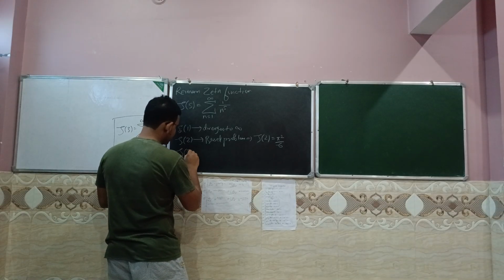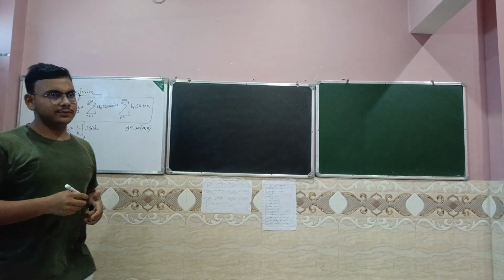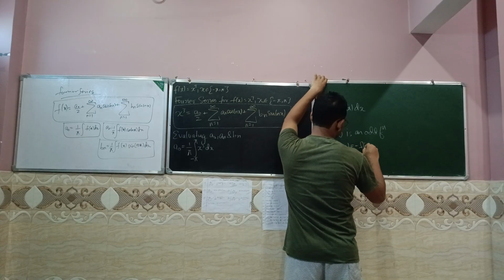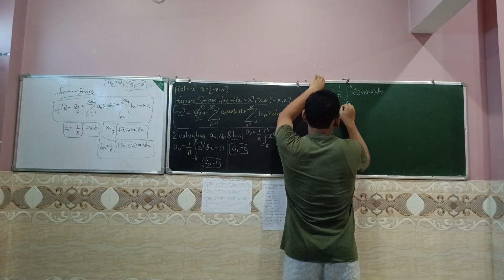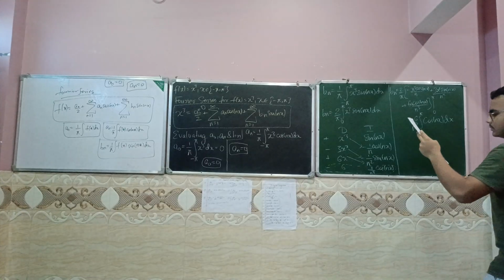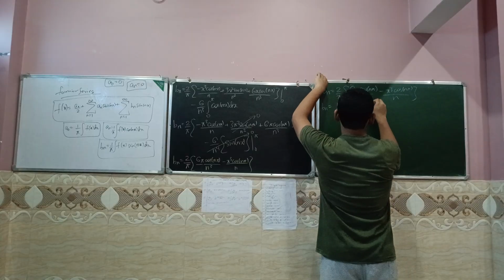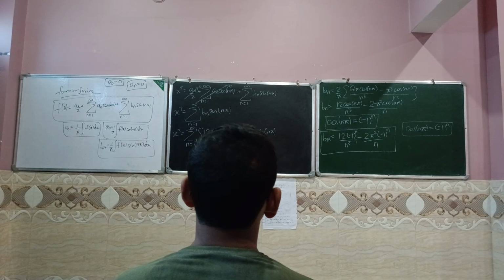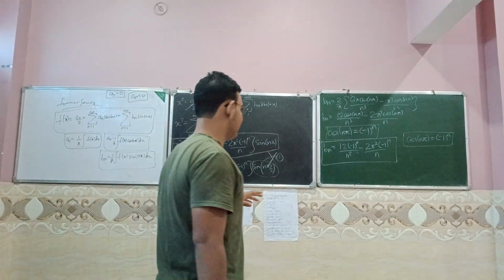Why we can't evaluate Riemann Zeta of 3( Apery's Constant)?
Any doubt, free to ask in comment.